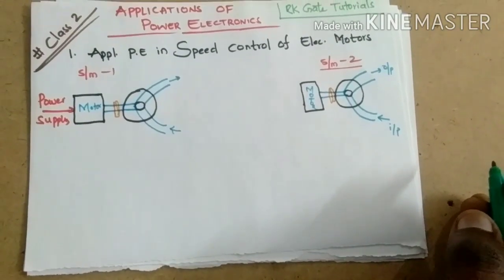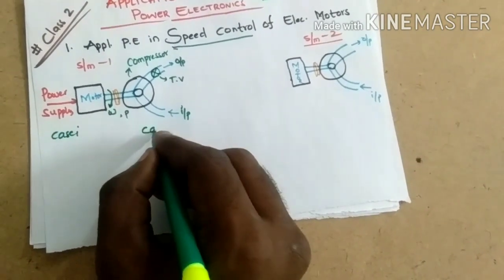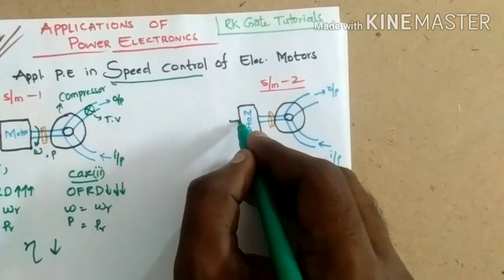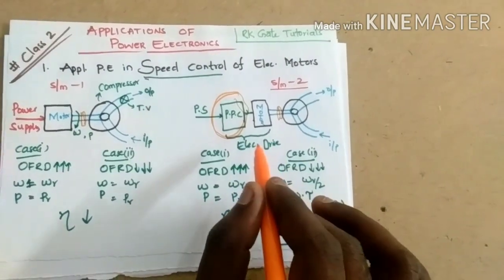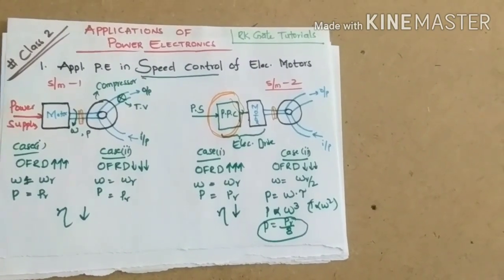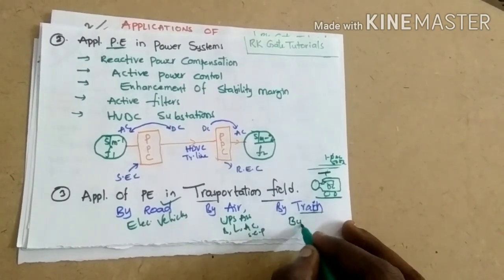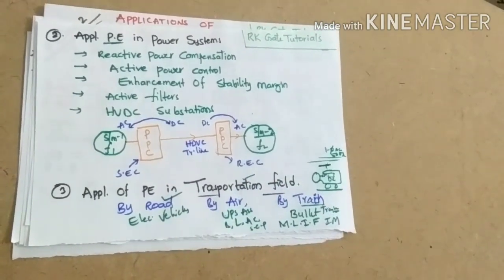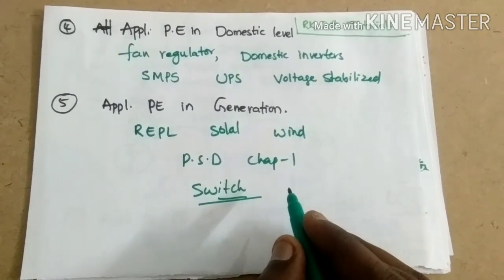//LECTURE 2// Applications of Power Electronics